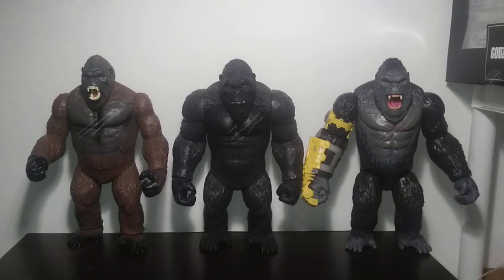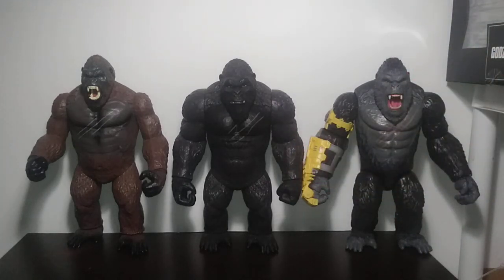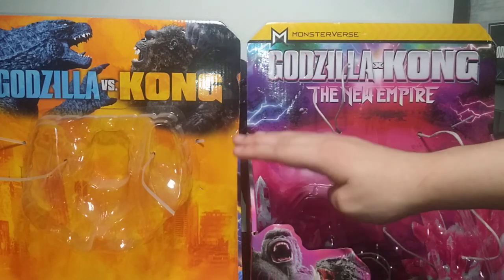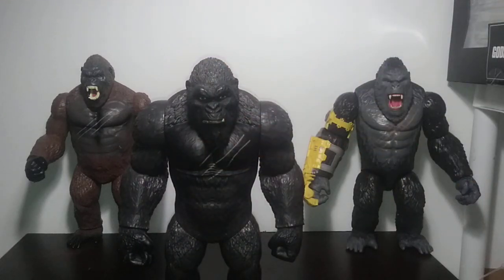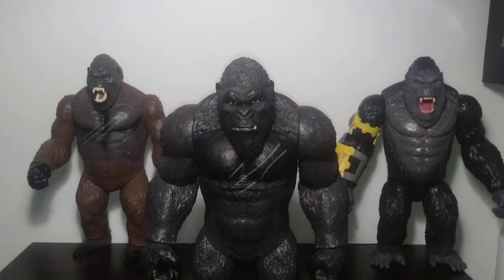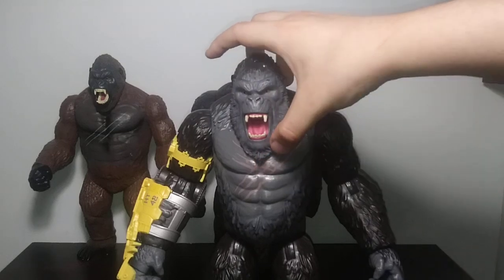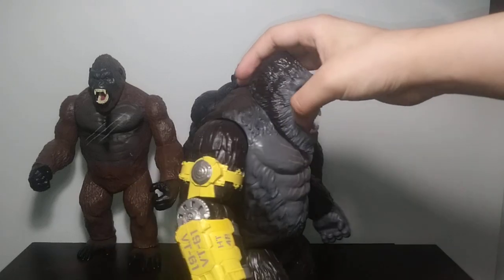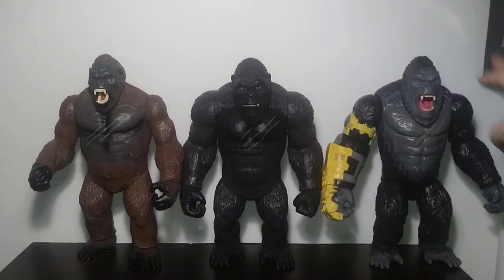Figure Comparison: Playmates Giant Kong (Kong: Skull Island, Godzilla VS. Kong & Godzilla X Kong) P3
In this 3 way figure comparison, we are going to be taking a look at 3 of Playmates Toys' Giant MonsterVerse Kongs! All from 2017's "Kong: Skull Island", 2021's "Godzilla VS. Kong", and 2024's "Godzilla X Kong: The New Empire"!